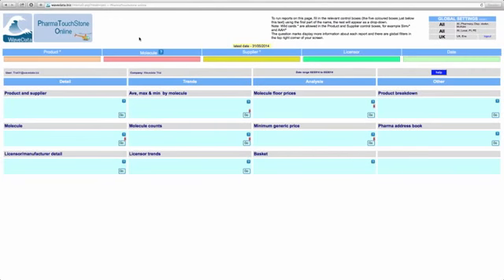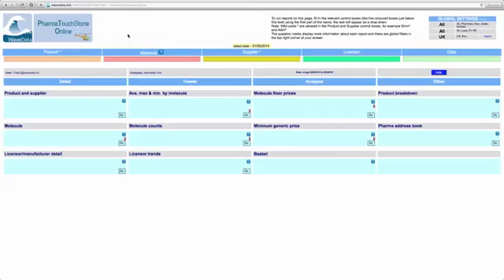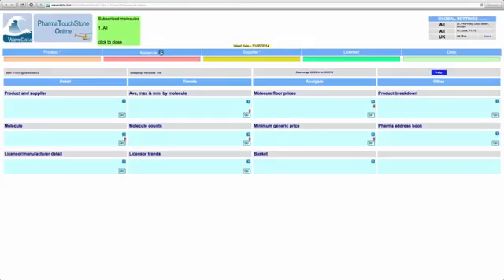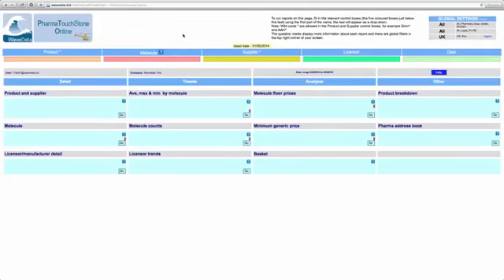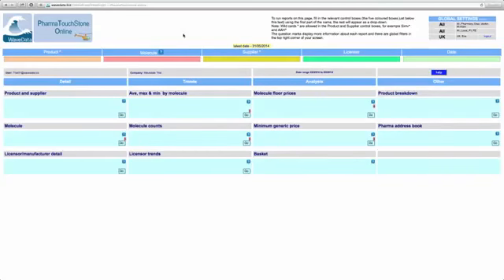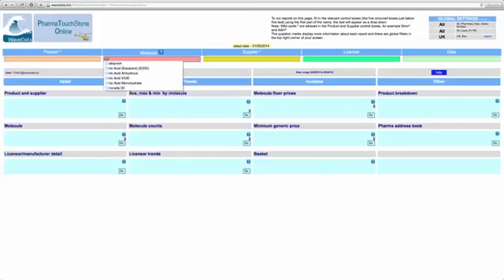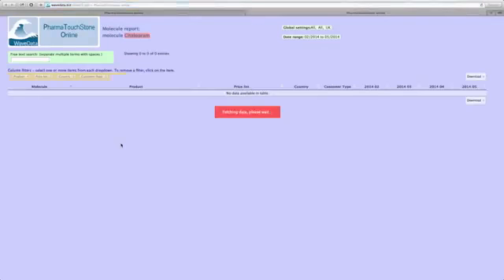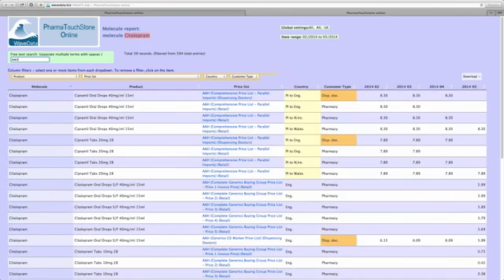How to use Pharma TouchStone Online UK Retail Pharma Pricing Research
This video helps users of Pharma TouchStone online at wavedata.biz get the best from the various reports and analyses the website offers.
Pharmaceutical retail pricing research in the UK using Wavedata’s online resource Pharma TouchStone